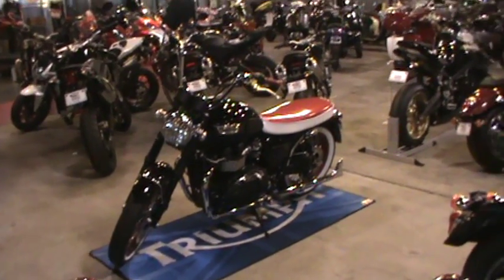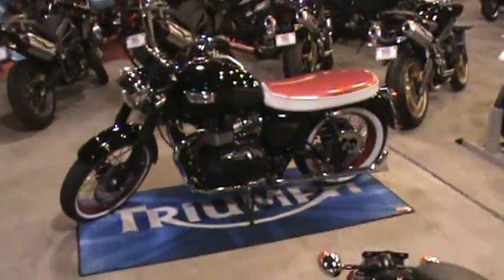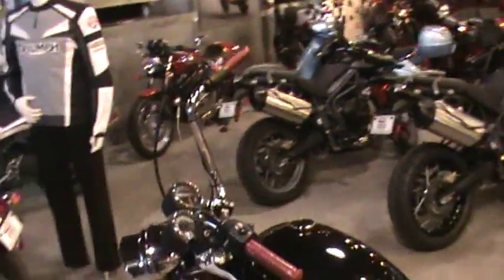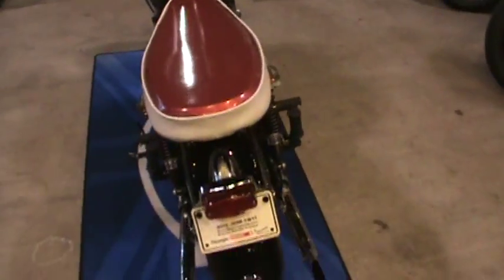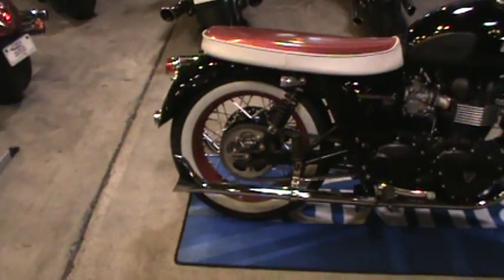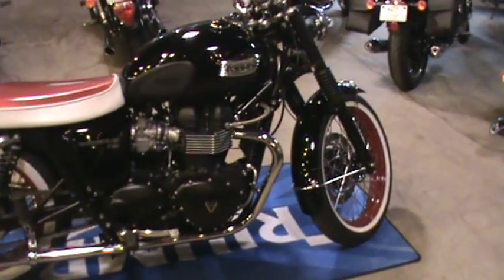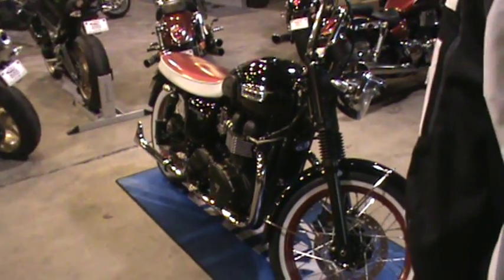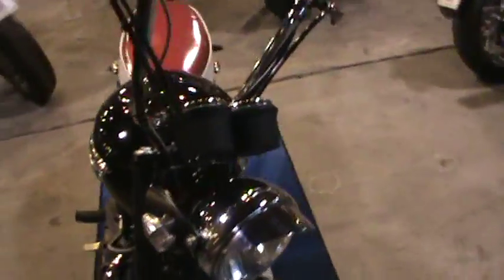Erico Custom Bobber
Triumph, Motorcycles, Bonneville, Chopper, Bobber, Cafe Racer, T-100, Bonnie, Ape Hangers, Straight pipes, Harley Davidson,